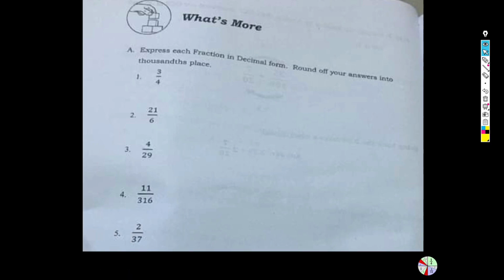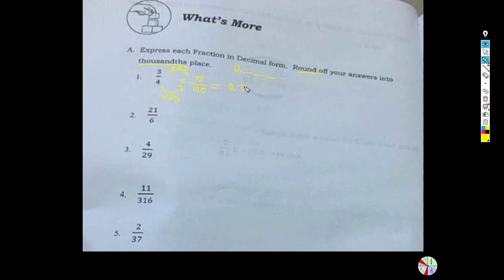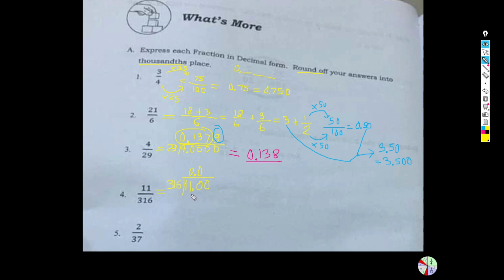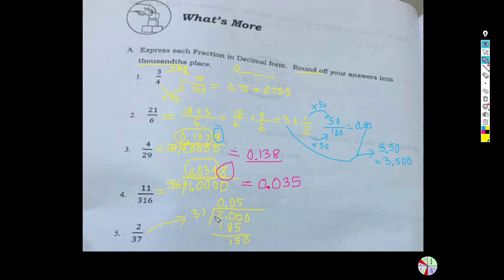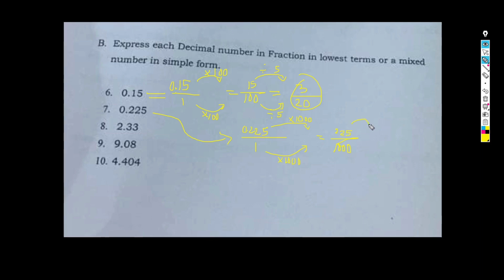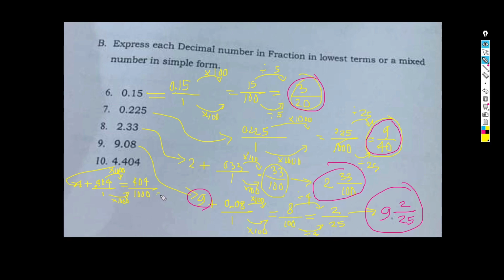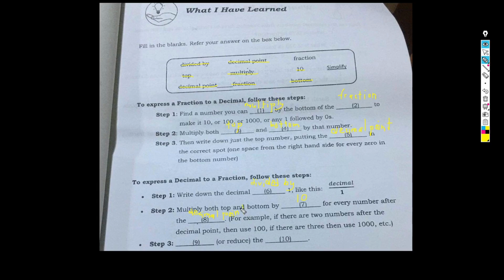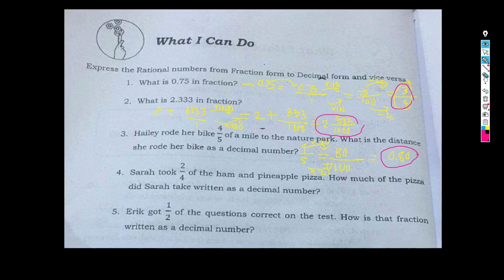Fractions to Decimals and Decimals to Fractions Part 2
Credit to (DepEd) Irineo L. Santiago National High School - General Santos City
Quarter 1 Mathematics Module 5 of Grade 7
“Expressing Rational Numbers from Fraction Form to Decimal Form and Vice Versa”